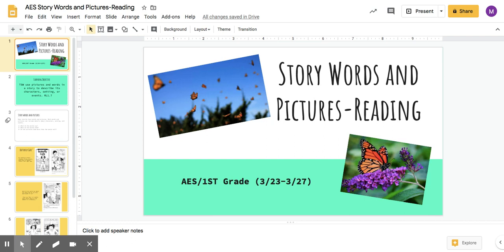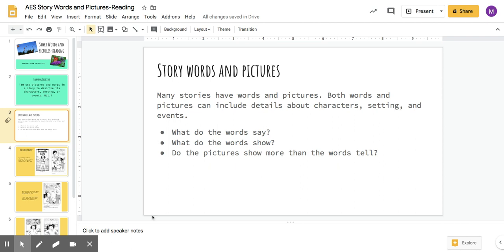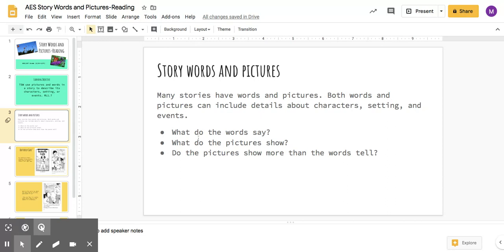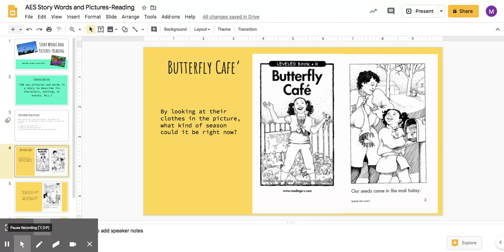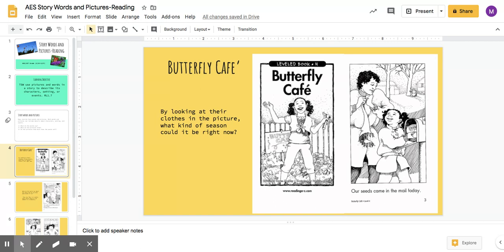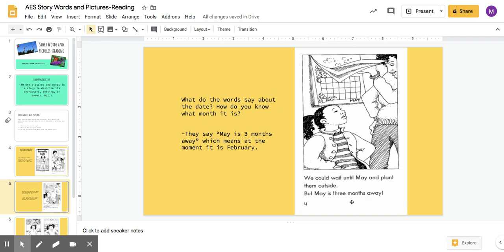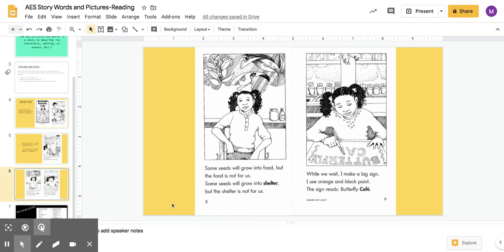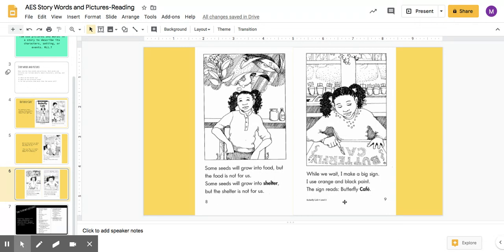AES Story Words and Pictures-Reading - Google Slides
AES Story Words and Pictures